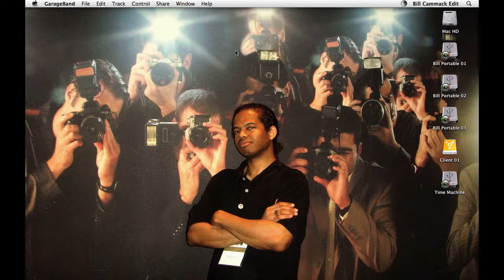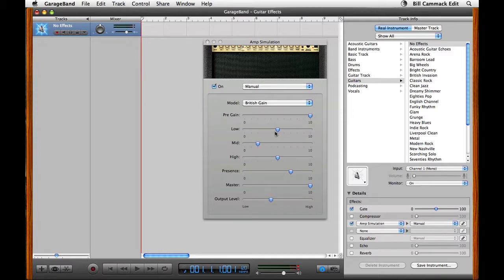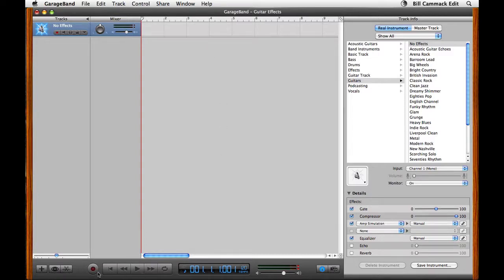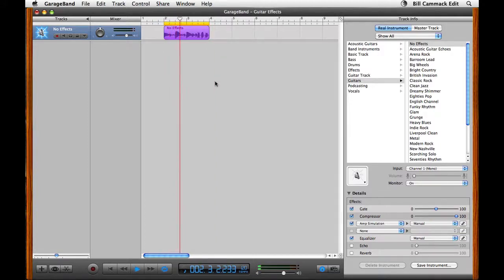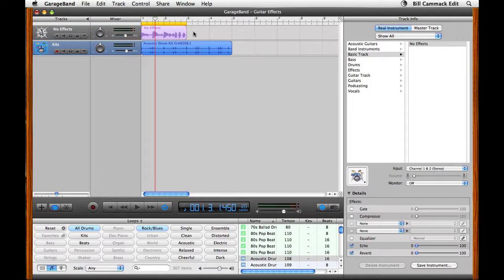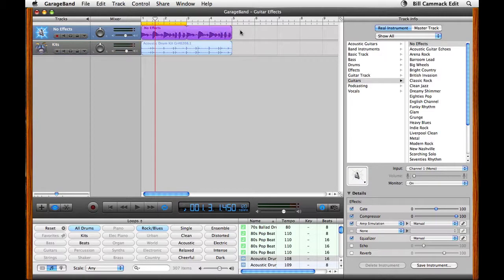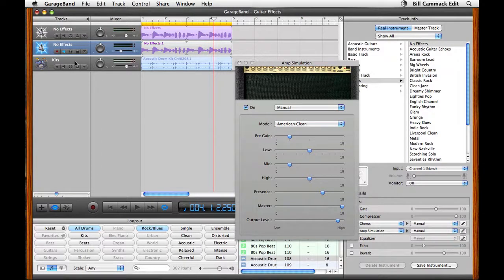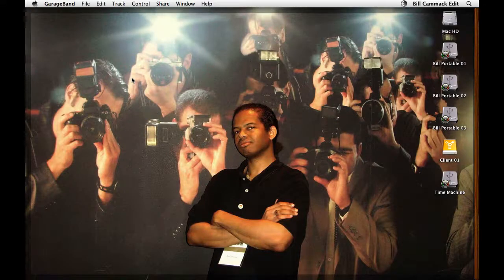GarageBand Guitar Effects [Part 02]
Bill Cammack demonstrates how to use the software guitar processing effects in Apple's GarageBand music program. (Part 02 of 02)